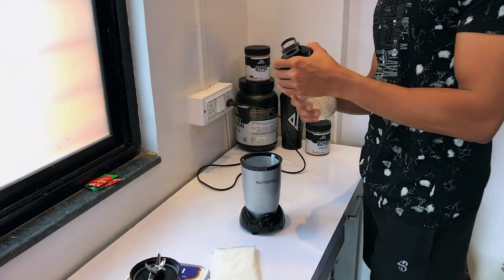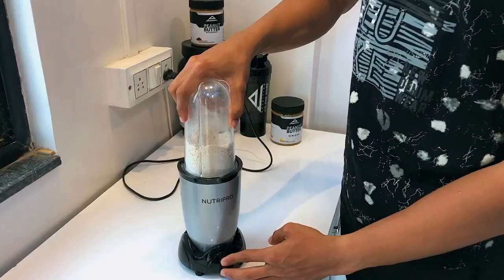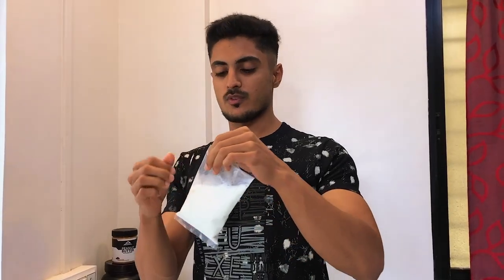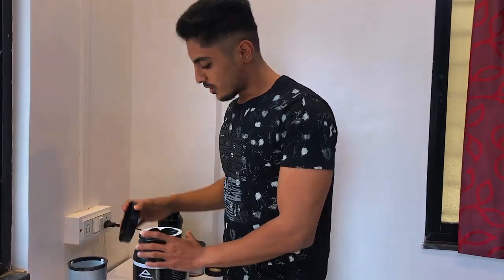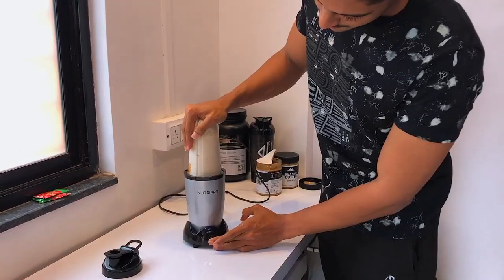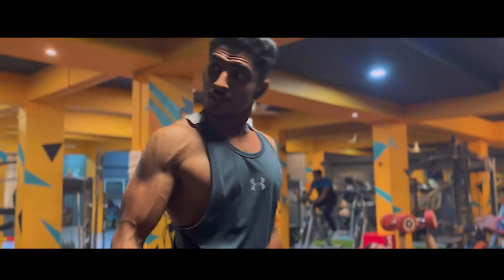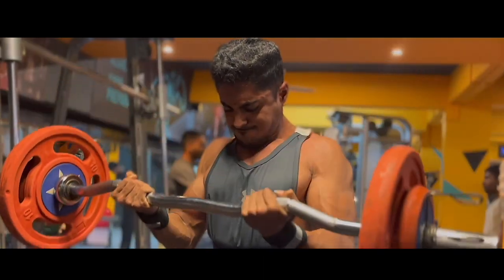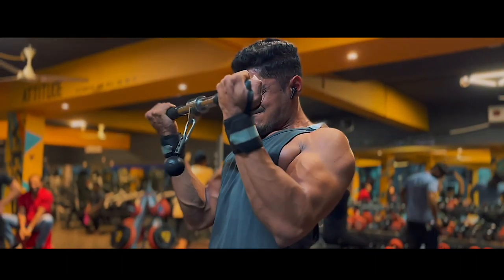College Farewell + My Mass Gaining Shake🔥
A. L. Nutrition (Code RAJ10)

Ketofy Chocolate
Ketofy - Keto Nachos